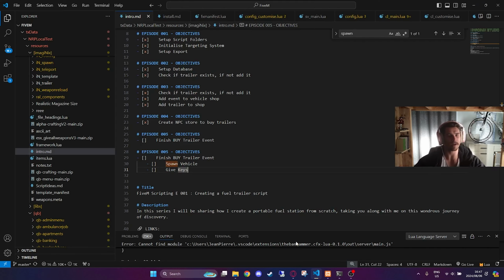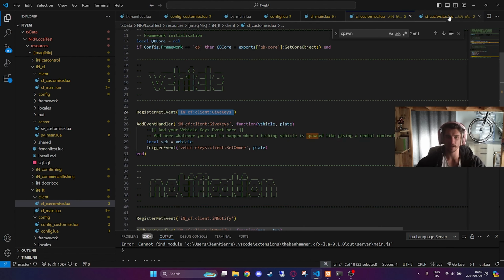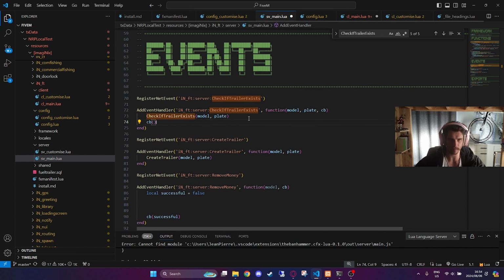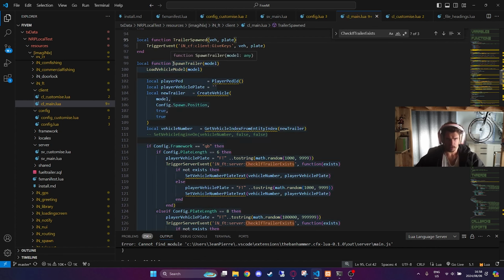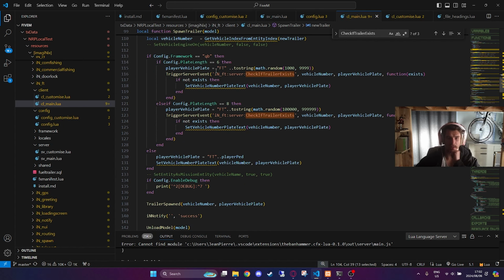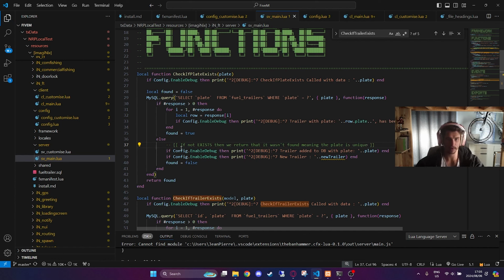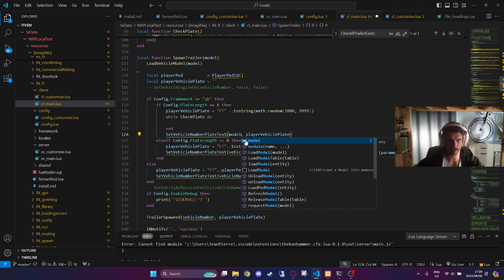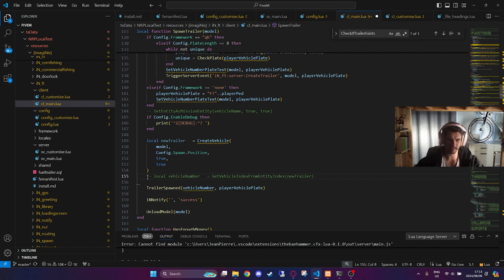Learn FiveM Scripting: Creating a Fuel Trailer Script | 0-100 Challenge Ep. 6